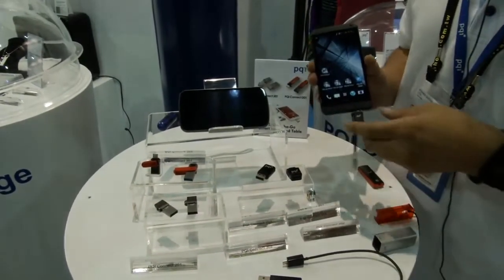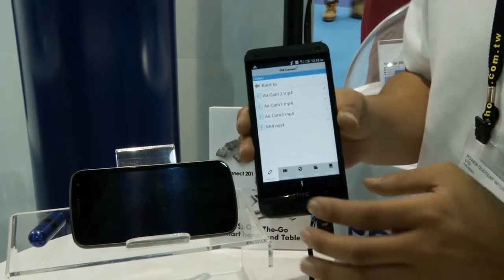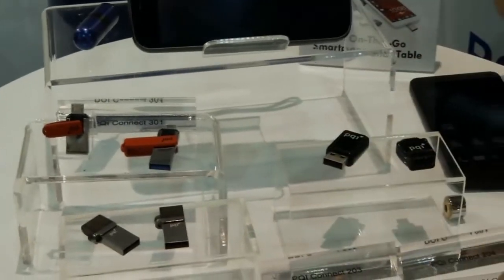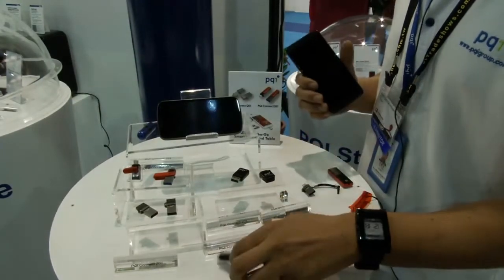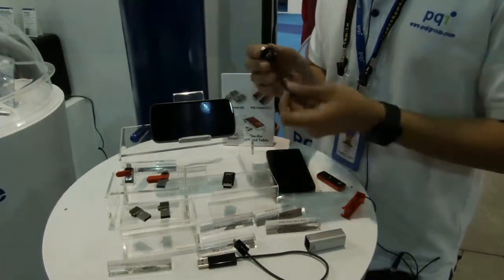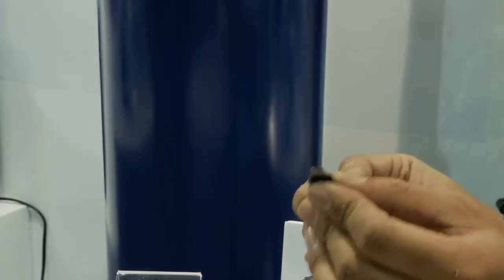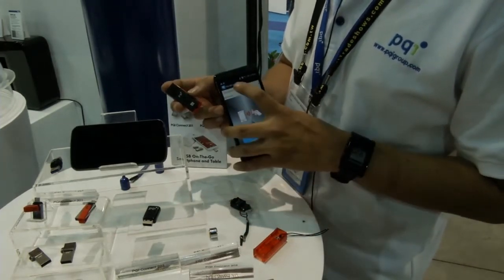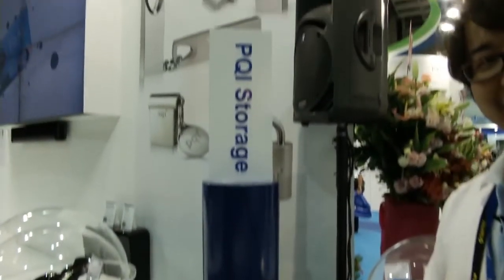PQI storage | Phone connection series | Overclock.net @ Computex 2013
Phone connection series.  You have to watch this one.  It lets you connect different USB memory devices to a phone.